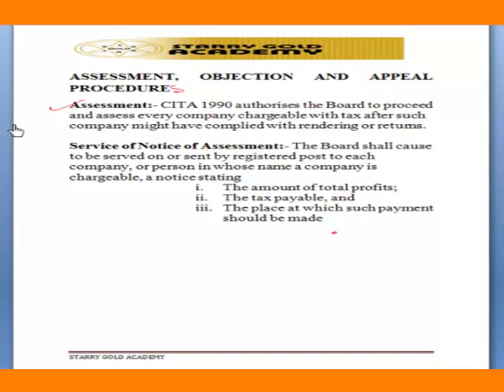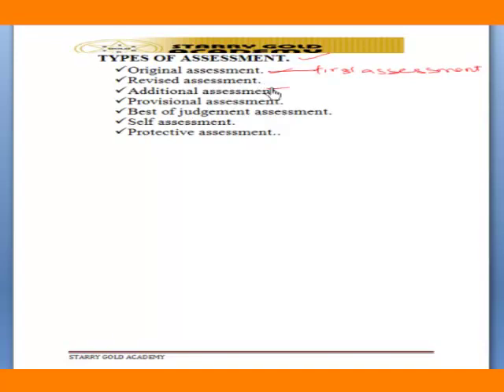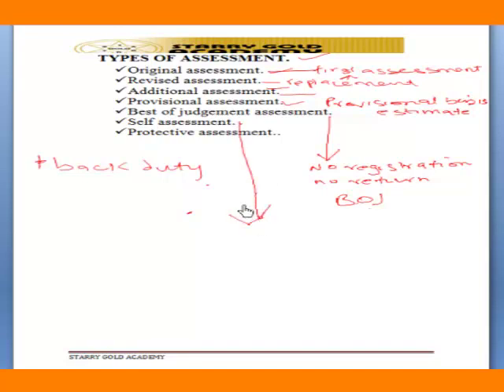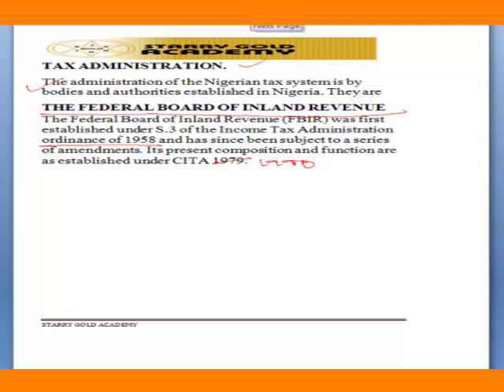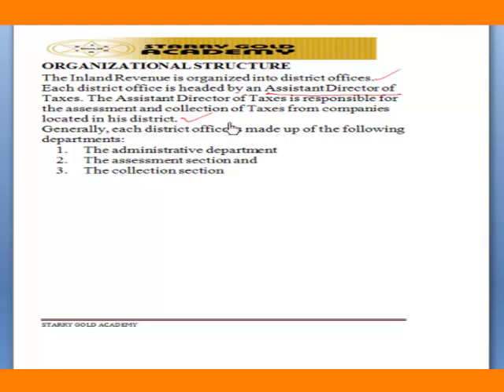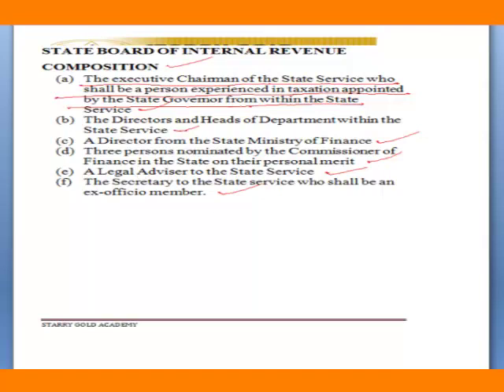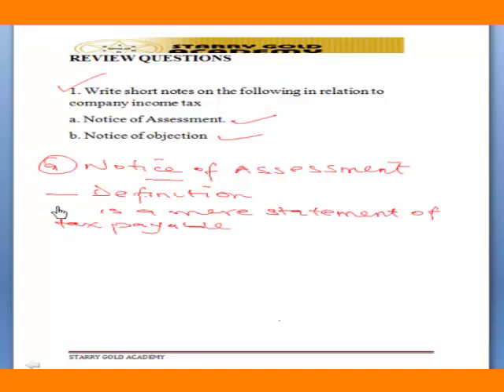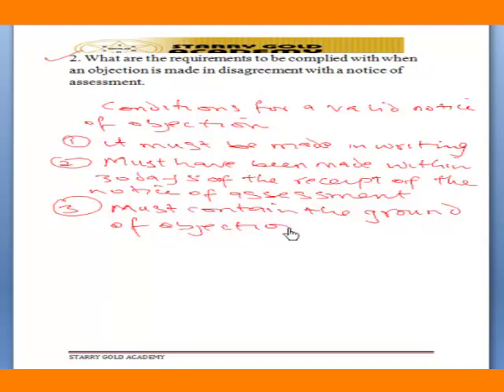Assessment, Objection and Procedure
Institute of Charted Accountant of Nigeria Lecture on Assessment, Objection and Procedure.